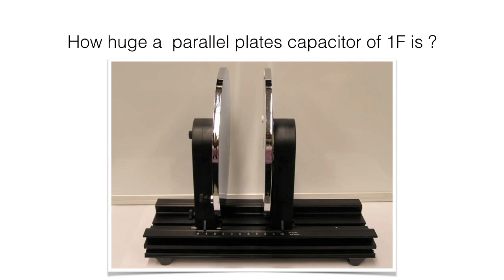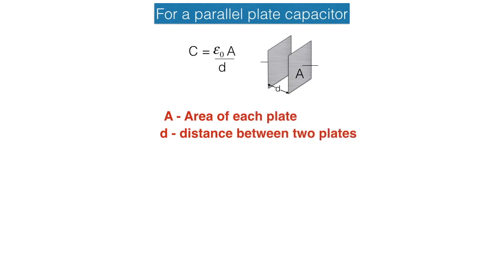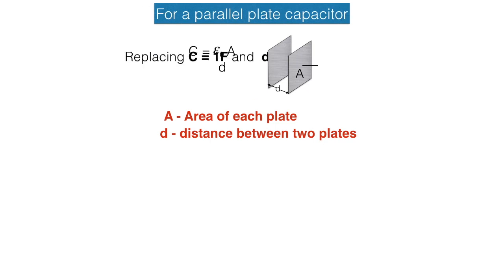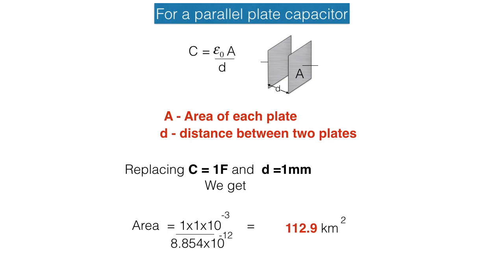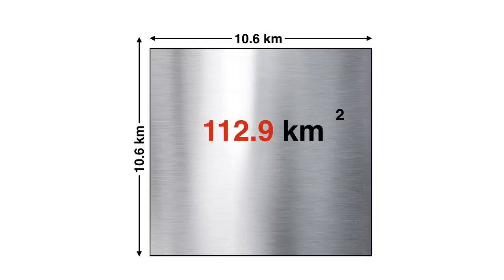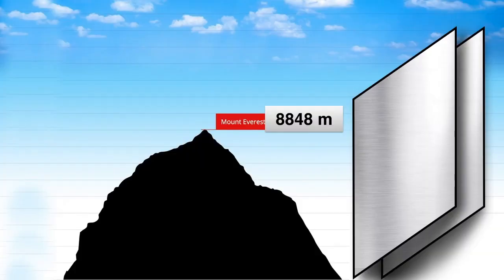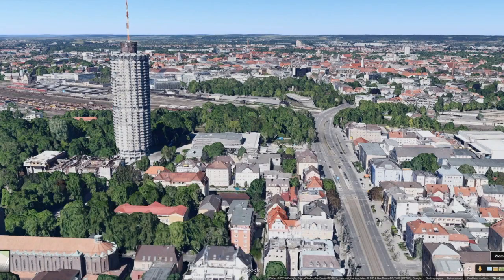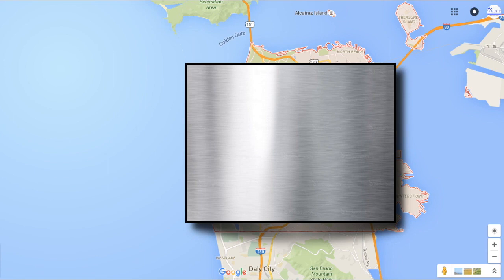How big are the plates of 1 Farad Capacitor